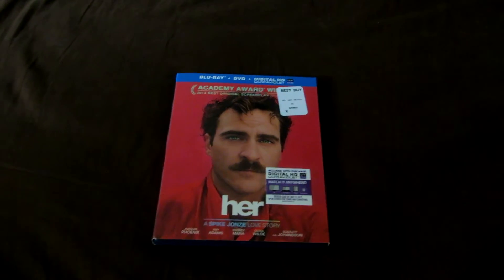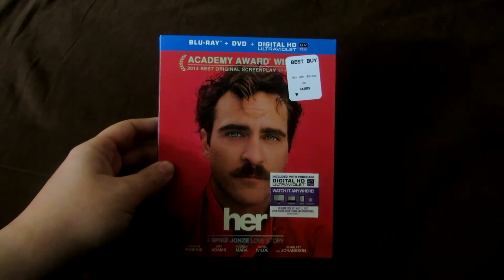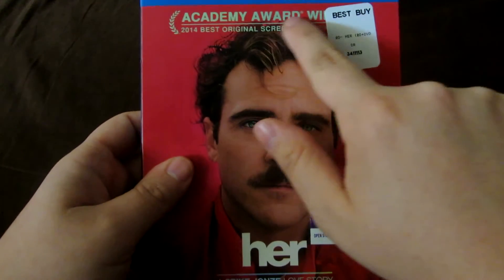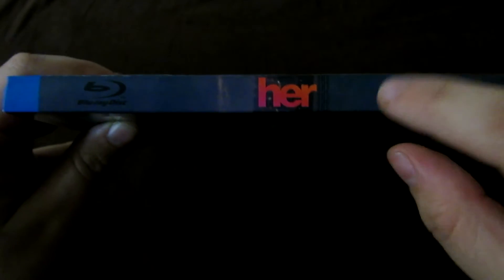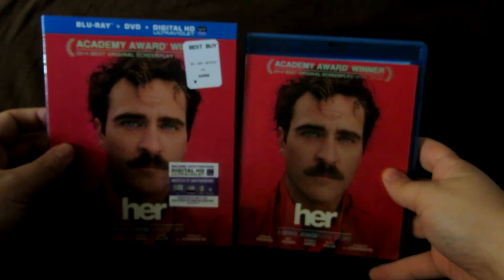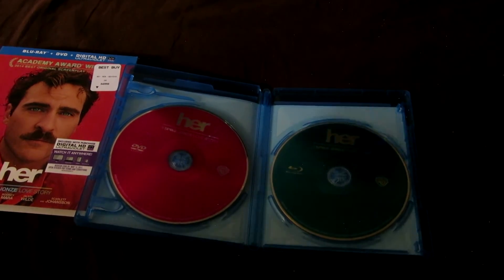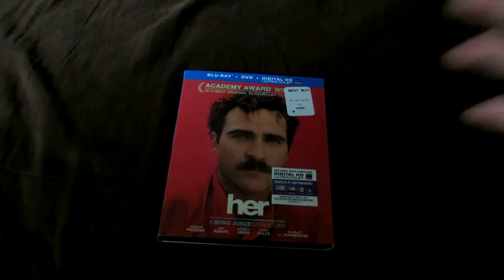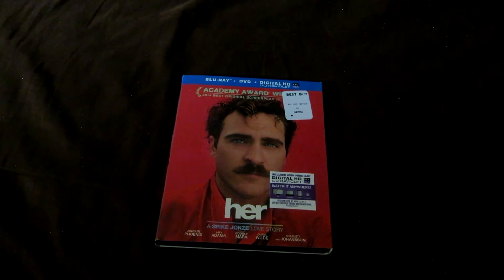Her Blu-Ray/DVD Combo Review/Unboxing (HD)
Here is my Blu-Ray Review/Unboxing of Spike Jonze's Her, recently released from Warner Bros. This futuristic love tale includes a Blu-Ray, DVD, and an Ultraviolet digital copy. Her also does include a few special features, along with its spectacular picture and audio quality according to Blu-Ray.com. Her is a fantastic film that just happens to be one of my favorite films of 2013 and easily one of my favorite romantic dramas ever made. I give Her my highest recommendation and I definitely suggest that you guys pick it up on Blu-Ray. What did you guys think of the movie and of the Blu-ray release? Let me know down below!!

Link to my Letterboxd account. Follow me and I will follow you back!!

Godzilla Movie Review coming soon!!
X-Men: Days of Future Past Movie Review coming soon!!
Transformers 4, Man of Steel 2 Movie News coming soon!!